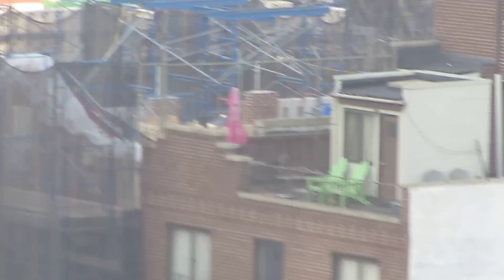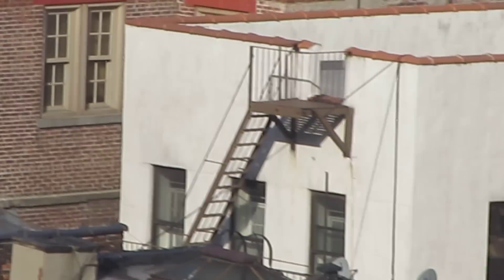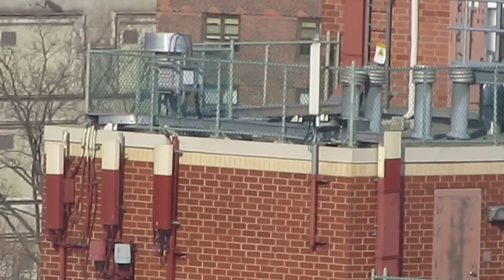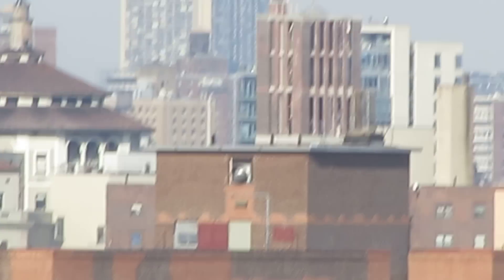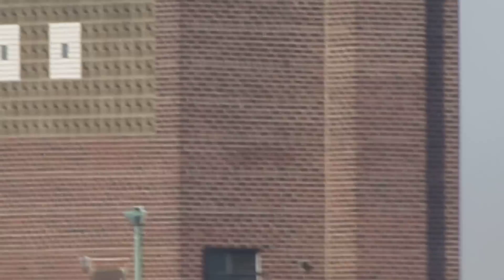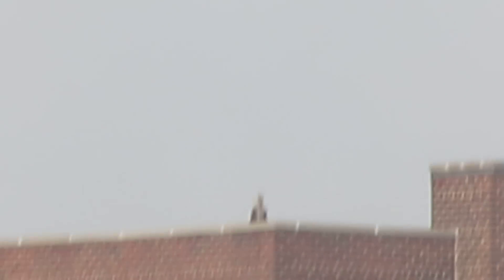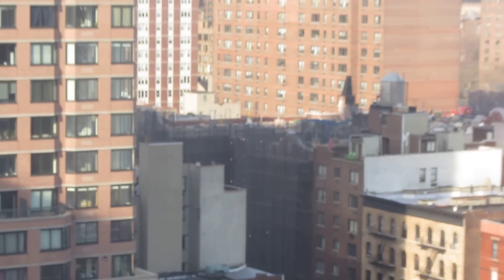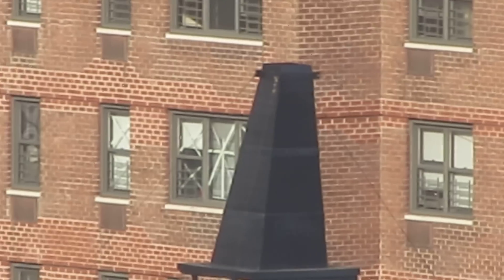1080p canon cam day time test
Looks great and can zoom right on spot to

From my grandads building